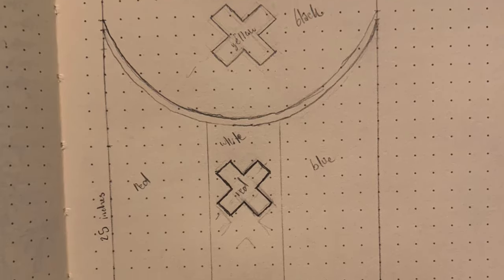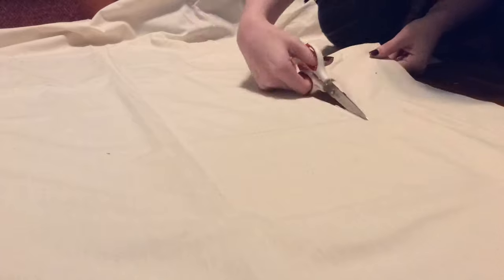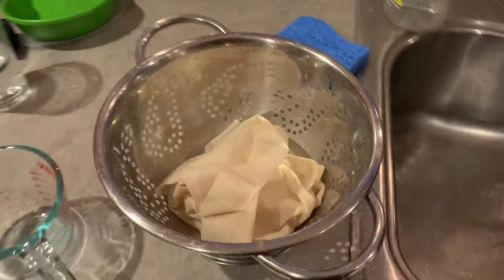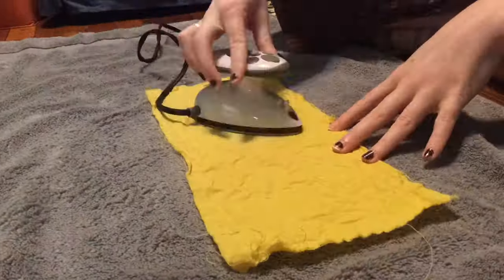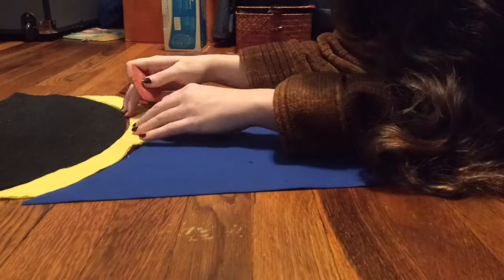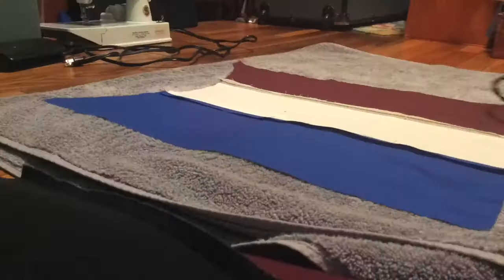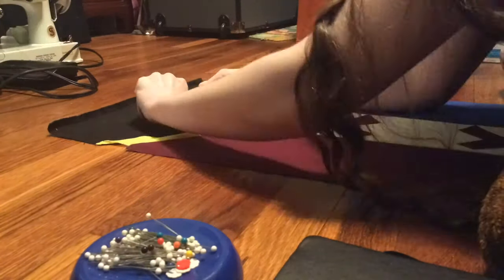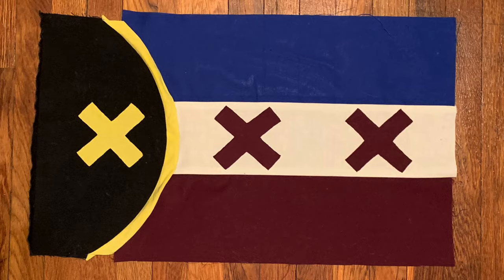I Sewed the Flag of L'Manberg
also is it spelled L'ManbErg or L'ManbUrg? vote now on your phones